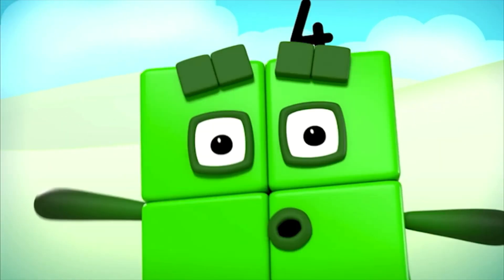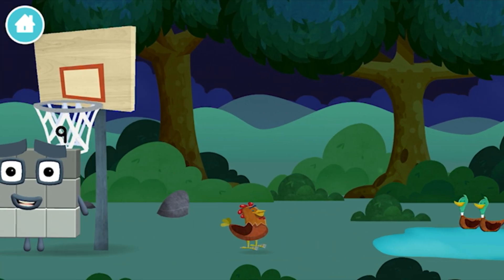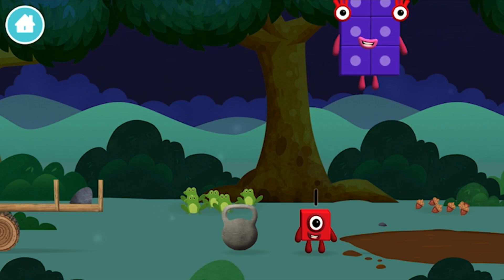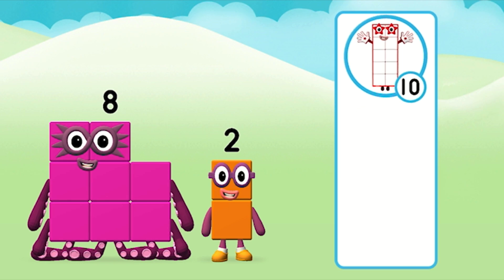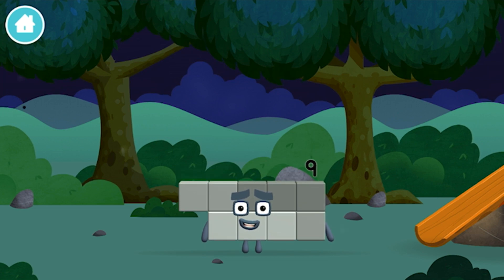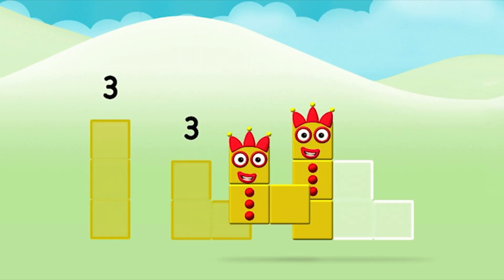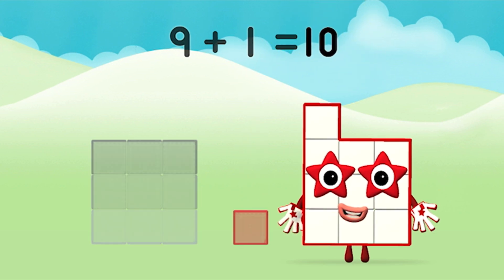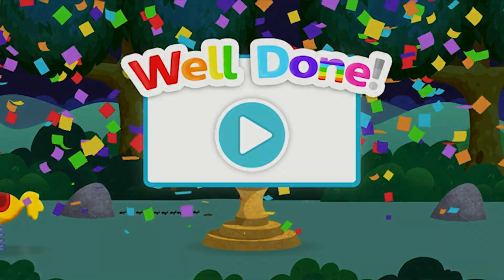Numberblocks Adventures | Learn to Count Numbers | Fun Cartoon Game for Kids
Numberblocks hide and seek, unlocking the slide and learn how to count.